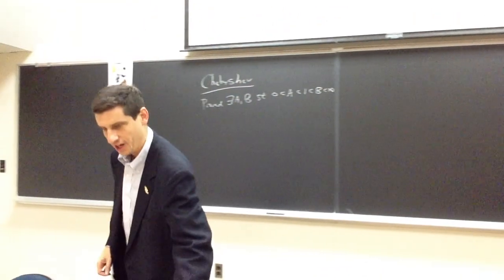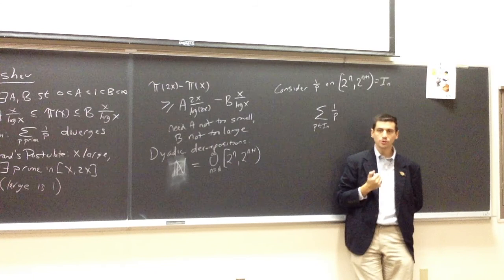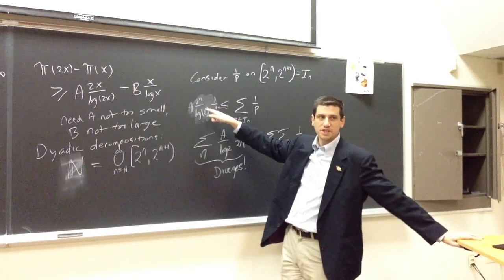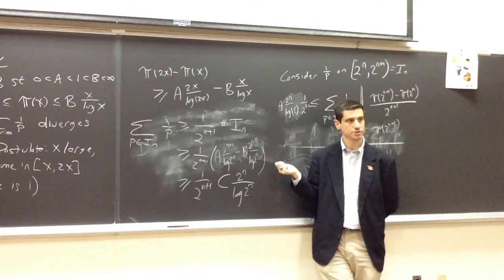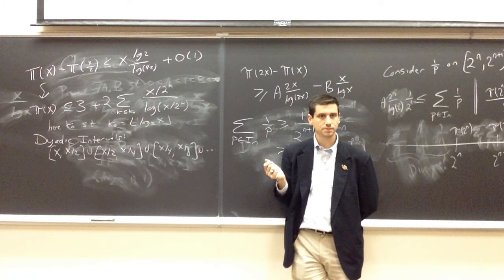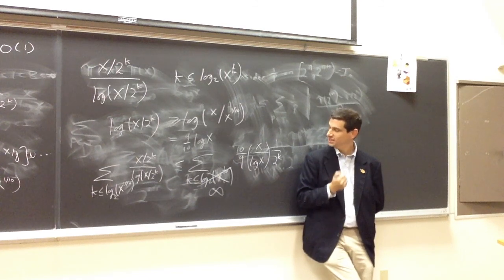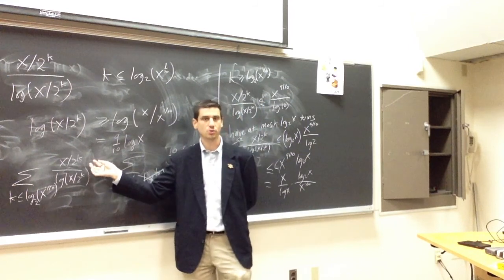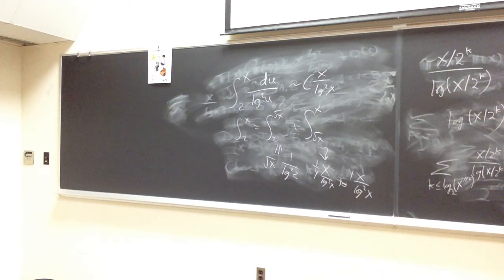Math389 AdvAn Class15 Oct10 2014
Math 389: Advanced Analysis: October 10, 2014: Chebyshev and Primes, Sum of reciprocal of primes diverge, estimating sums, estimating integrals, where to split